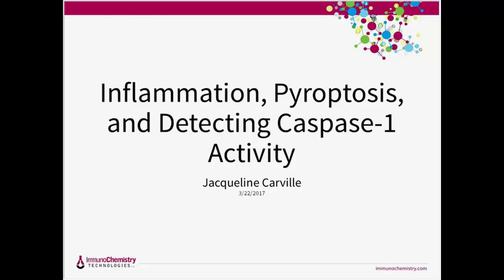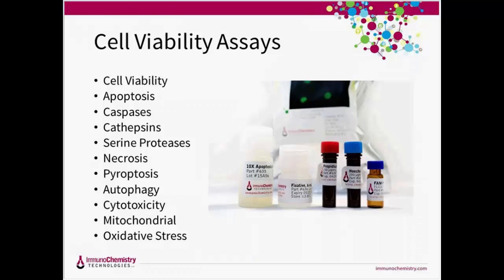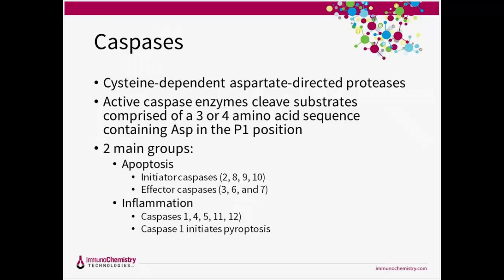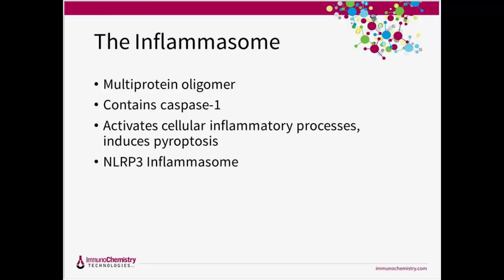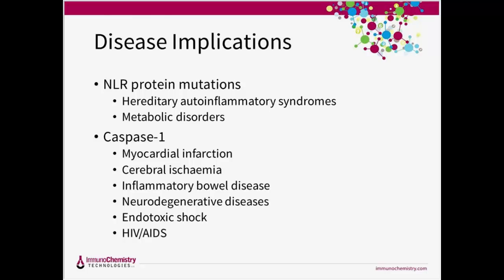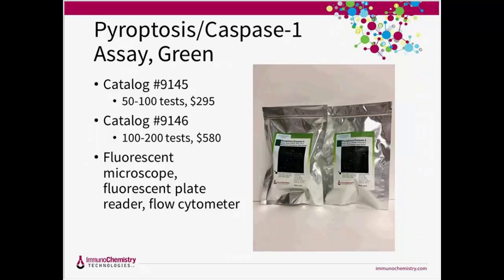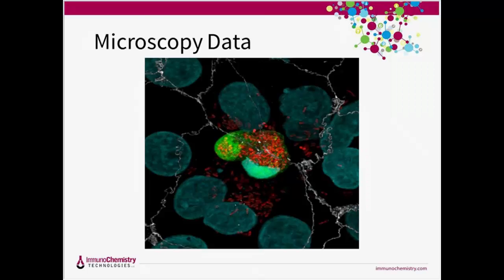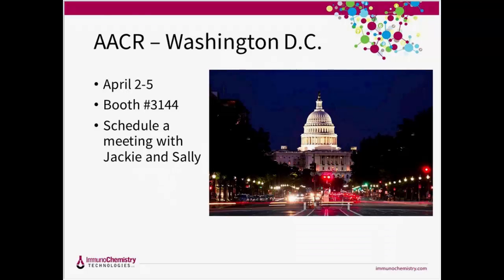Inflammation, Pyroptosis, and Detecting Casapse-1 Activity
If you are studying the immune response or researching inflammation-related diseases such as asthma, rheumatoid arthritis, or multiple sclerosis, detecting pyroptosis through caspase-1 activity in cell culture can help you understand how your cells are dying. ICT’s Pyroptosis/Casapse-1 Assay can quickly and easily assess pyroptotic cells and provides nigericin as a positive control for pyroptosis studies. In this webinar, learn more about inflammation, pyroptosis, and fluorescent detection of caspase-1 activity.